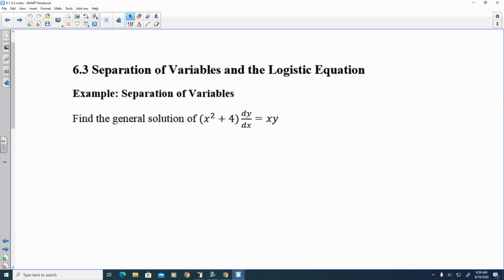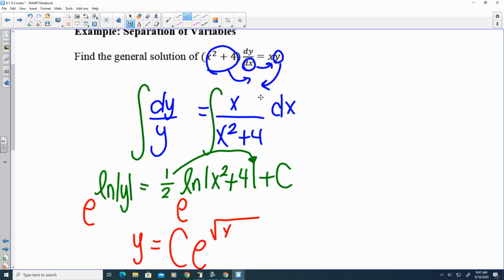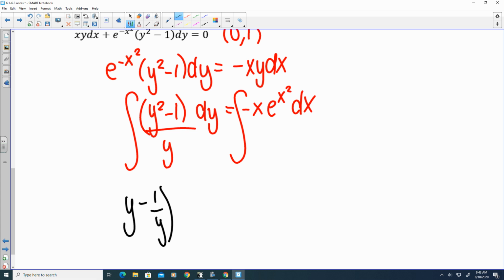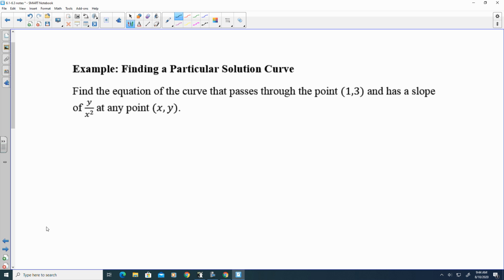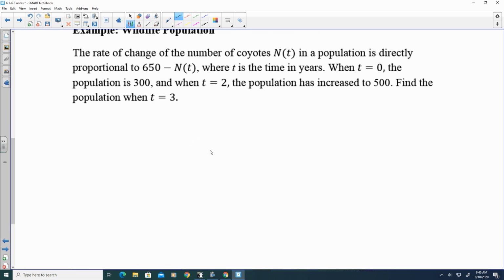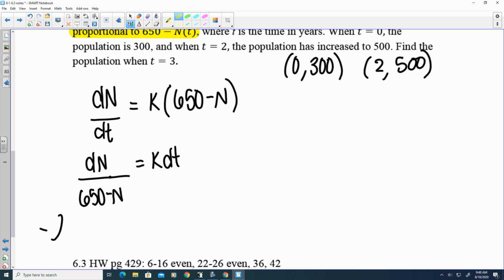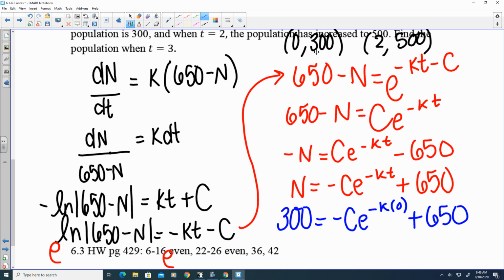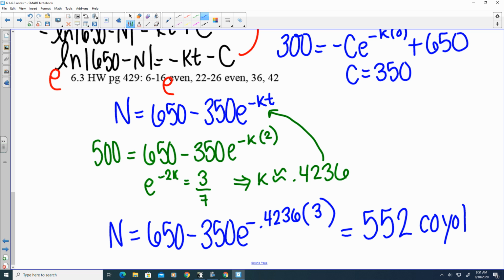AP Calculus 6.3